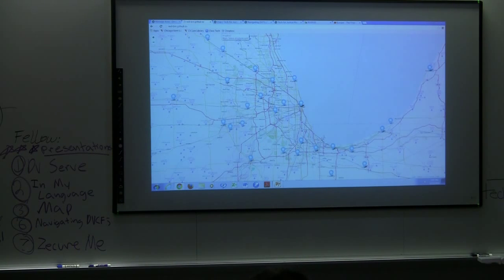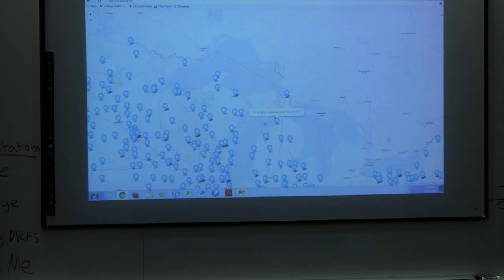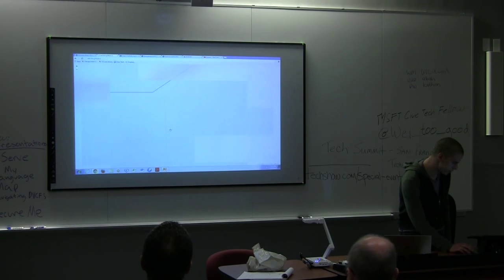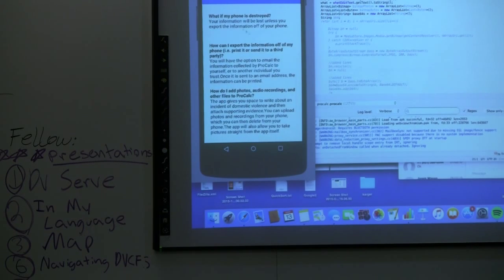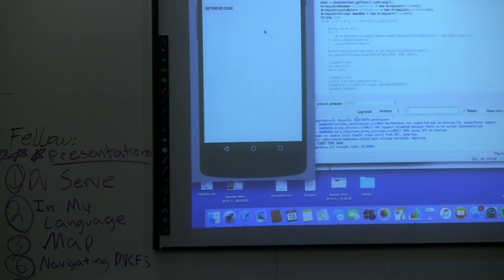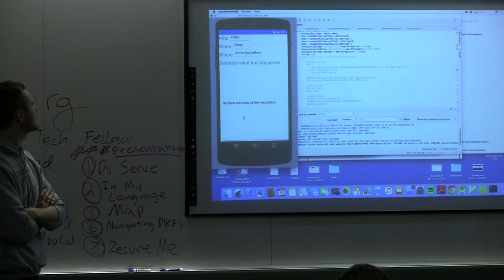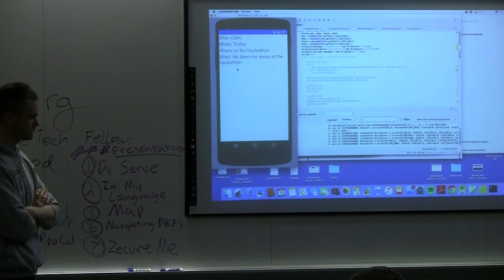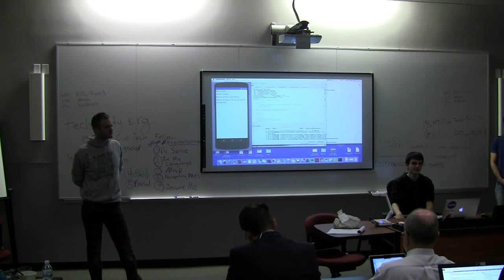Mapping Domestic Violence Centers and ProCalc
The first project in this video can map domestic violence centers, allowing for immediate maps of any shelter location that is already publicly accessing via Google. Shelters that do not wish to disclose their locations will not be disclosed.

Created March 12-13 at the Tech For Justice Hackathon+ ABA TECHSHOW by Matt Chapman.

Want to learn more and/or contribute? or his GitHub

The second project, which starts at 13:35, is ProCalc. ProCalc is built so users can discreetly log into a secret part of a calculator app that allows them to build their case. Users can write and add videos and photos to log their abuse, which streamlines into a constantly-revised file and database. Log in with a simple numeric pin on the calculator and tap a safety button to immediately return to the calculator. otherwise, the calculator functions normally.

Created March 12-13 at the Tech For Justice Hackathon+ ABA TECHSHOW by Sanjin Ibrahimovic.

Want to learn more and/or contribute?